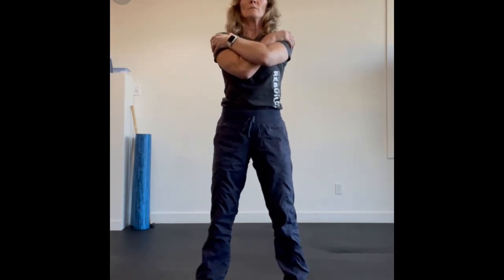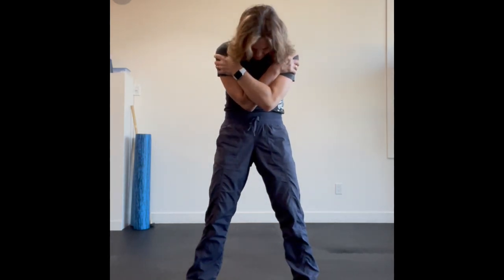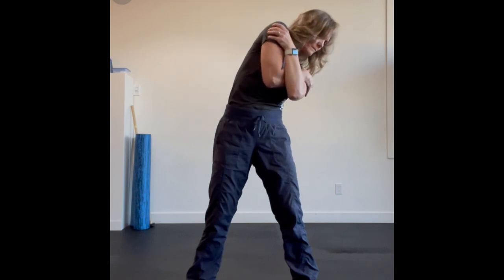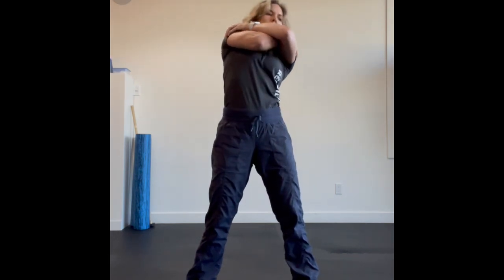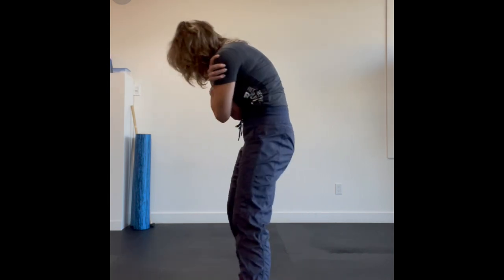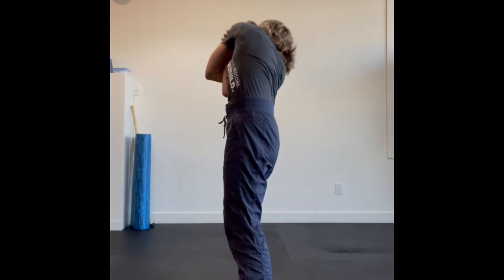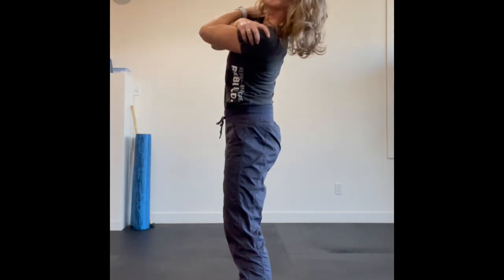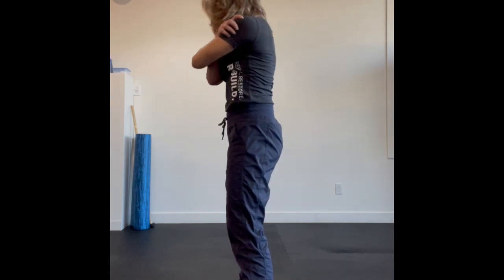Trunk CARs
Follow Sally Benson through your daily trunk CARs routine. Please consult your physiotherapist if you experience any pain with this exercise.